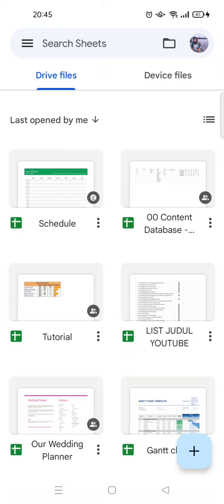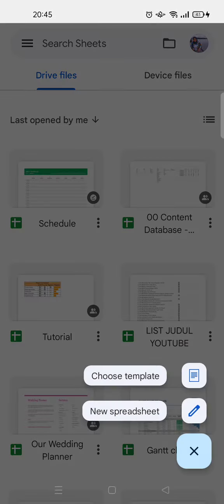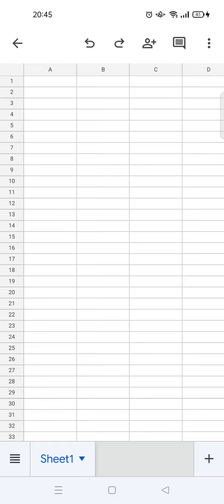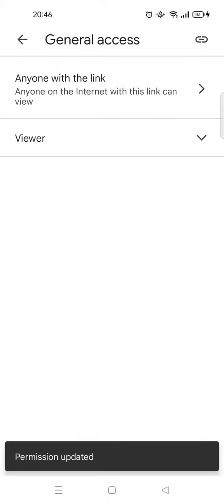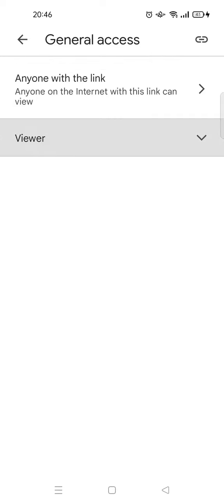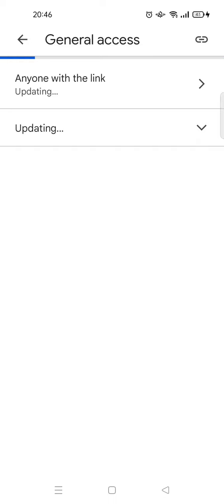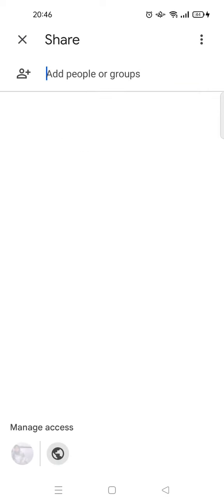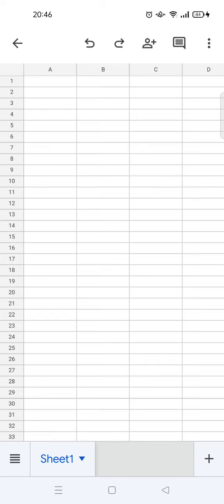Make an Editable Google Sheets File for Everyone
This is how you can make a Google Sheets file that is editable for everyone